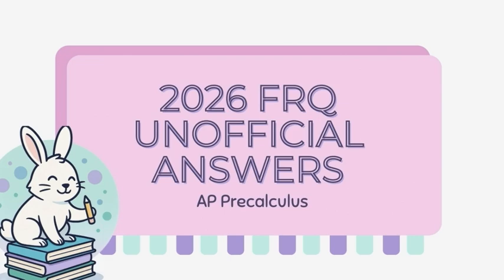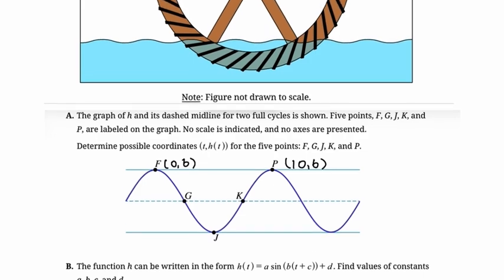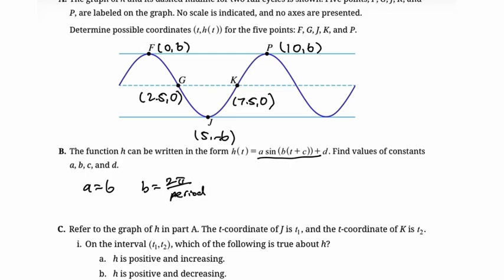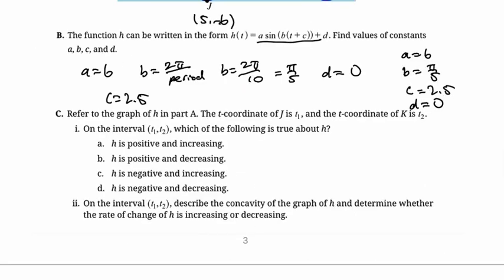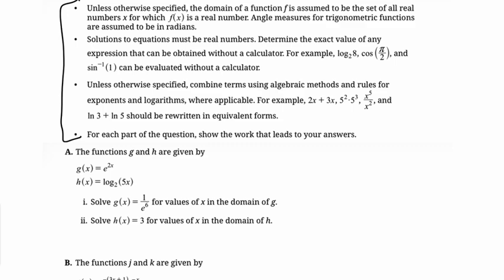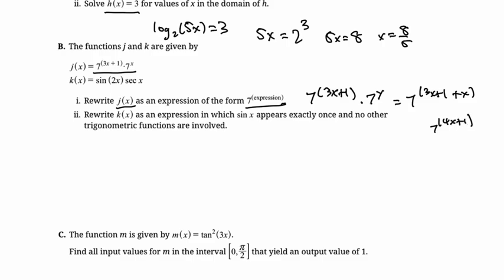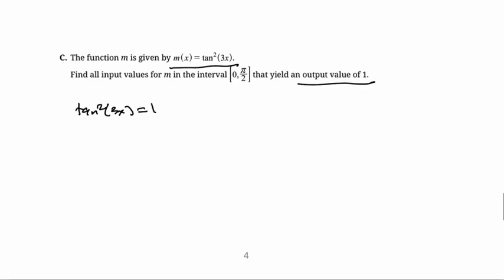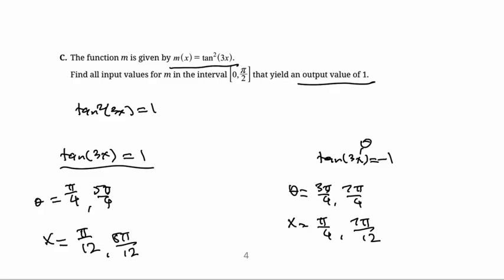2026 AP Precalculus FRQ Unofficial Answers Question 3 and 4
In this video, I walk through my solutions and thought process for Questions 3 and 4 of the 2026 AP Precalculus FRQs

For context, I took AP Precalculus during the 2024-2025 school year and got a 5 on the AP Exam. During the 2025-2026 school year, I took AP Calculus BC. Although I did not take the 2026 AP Precalculus exam myself, I worked through the released FRQs using knowledge of the course and previous FRQ scoring guidelines.

I’d love to hear how you solved the problems!